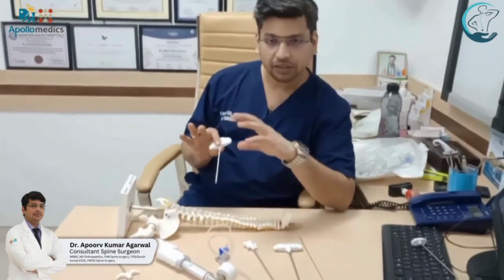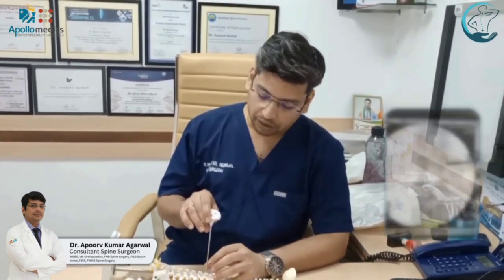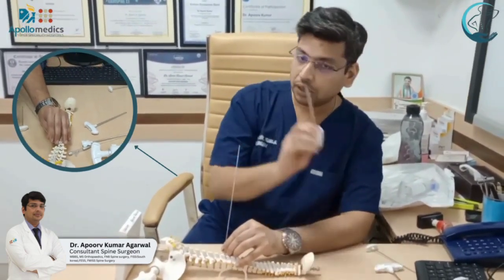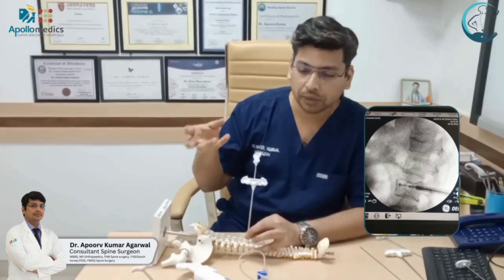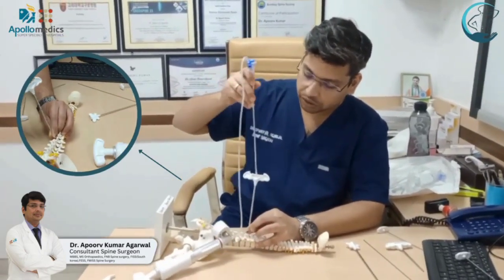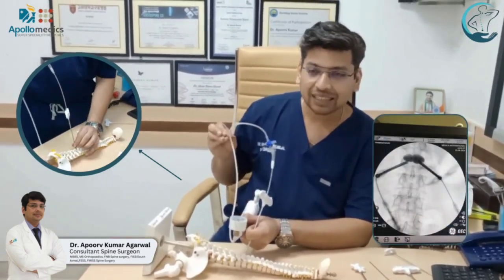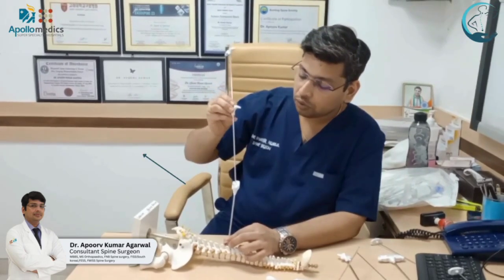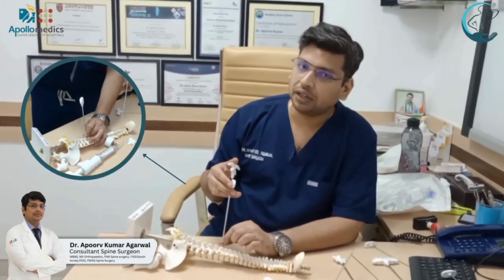Balloon Kyphoplasty: Step-by-Step Guide for Spine Surgeons | Minimally Invasive Technique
Title: How to Perform Balloon Kyphoplasty: Step-by-Step Guide for Spine Surgeons

**Description:**

In this comprehensive video, I will take you through the entire process of performing balloon kyphoplasty, a minimally invasive procedure designed to treat vertebral compression fractures, often caused by osteoporosis. This step-by-step guide is tailored for spine surgeons and medical professionals who are looking to refine their skills or gain a deeper understanding of this crucial procedure.

### What You'll Learn:

- **Introduction to Balloon Kyphoplasty**: Understand the indications, contraindications, and the science behind the procedure. We’ll discuss when balloon kyphoplasty is the right choice and how it can significantly improve patient outcomes.

- **Preoperative Planning**: Detailed guidance on patient selection, imaging requirements, and how to prepare for a successful surgery. We'll cover the importance of MRI and X-ray in assessing the fracture and planning the entry point.

- **Step-by-Step Surgical Procedure**:
    1. **Patient Positioning and Anesthesia**: Learn how to properly position the patient to ensure optimal access and visualization of the vertebral body.
    2. **Fluoroscopic Guidance**: A walkthrough on using fluoroscopy to accurately guide the balloon catheter into the vertebral body.
    3. **Balloon Insertion and Inflation**: Techniques on inserting the balloon, achieving proper inflation to restore vertebral height, and ensuring the correct alignment of the spinal column.
    4. **Cement Injection**: Detailed explanation on preparing and injecting bone cement into the cavity created by the balloon, ensuring it fills the space effectively to stabilize the fracture.
    5. **Postoperative Care**: Tips on managing the patient after the procedure, including pain management, mobilization, and follow-up imaging to assess the results.

- **Complication Management**: Learn about potential complications, such as cement leakage and how to address them. We'll also discuss strategies for preventing complications and ensuring patient safety throughout the procedure.

- **Case Studies**: Real-life examples and outcomes from cases where balloon kyphoplasty was performed. This will help you understand the practical application of the techniques discussed and how to adjust your approach based on different clinical scenarios.

# Why Balloon Kyphoplasty?
Balloon kyphoplasty offers numerous benefits, including pain relief, improved spinal stability, and the potential to restore vertebral height. Understanding this procedure is essential for any spine surgeon looking to expand their surgical repertoire and improve patient outcomes in cases of vertebral compression fractures.